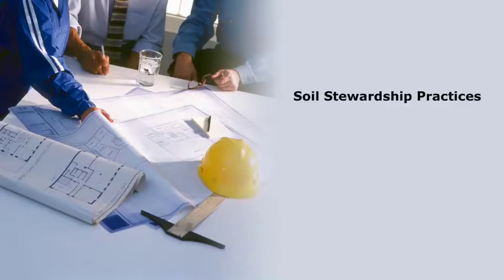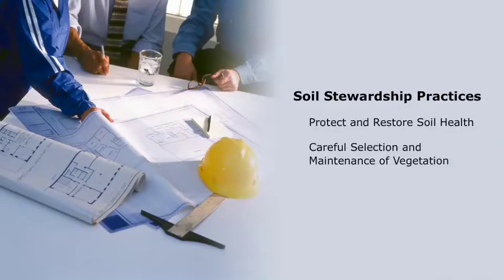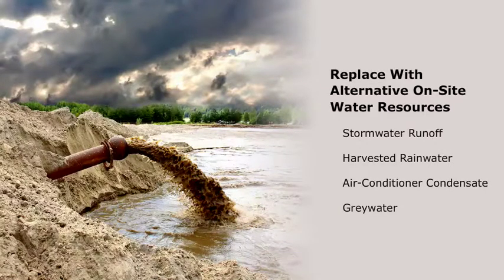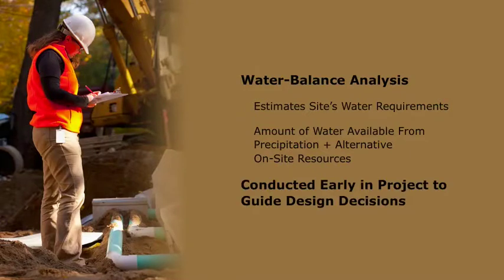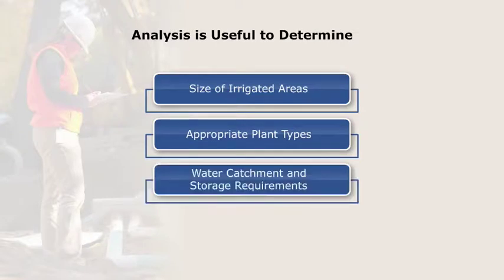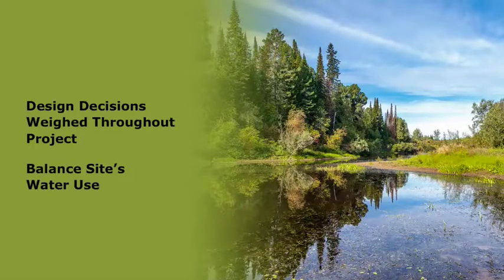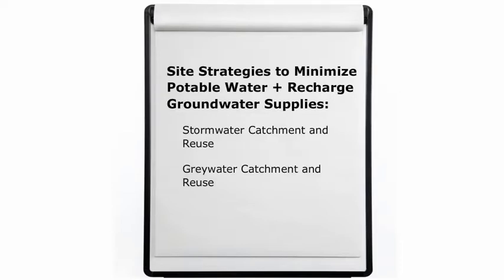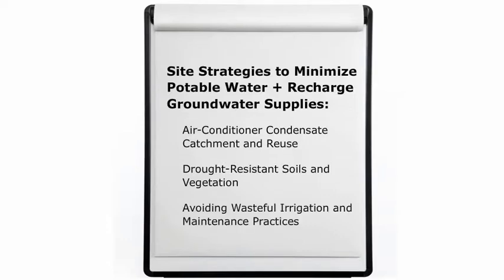Sustainable Site Strategies to Alleviate Water Shortages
Project teams and maintenance staff must understand that alternative water sources are as valuable as potable water and should be treated as such. Plans should include guidance on conservation strategies and proper monitoring and care of alternative water systems.

RedVector's Sustainable Solutions: Water Shortages course identifies the reasons for fresh water shortages, discusses the different uses of water in our daily lives and reviews the strategies used to minimize the use of potable water and recharge groundwater.